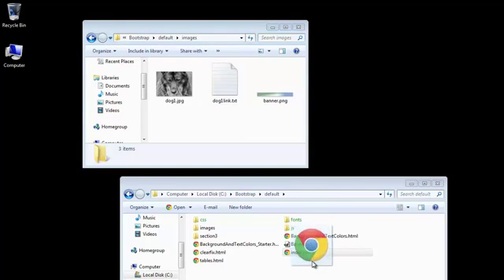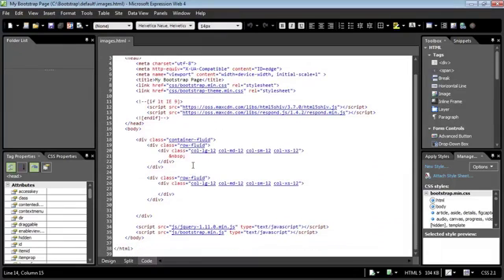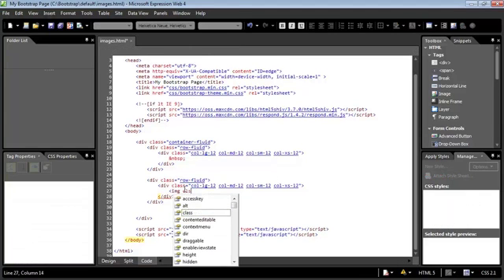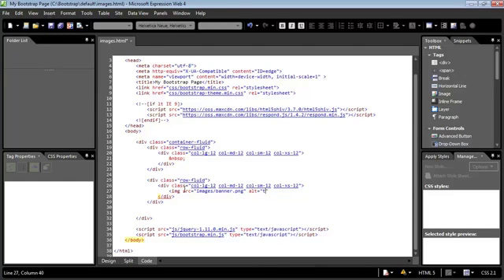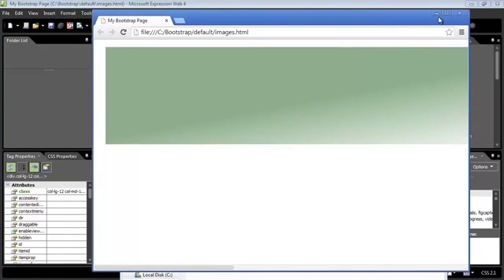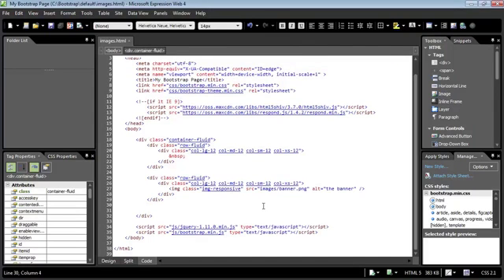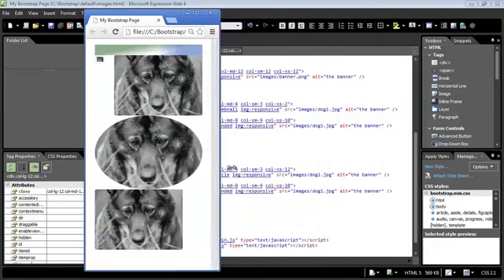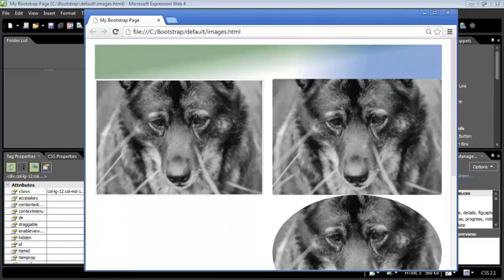23 Bootstrap Tutorial 23 Responsive Images